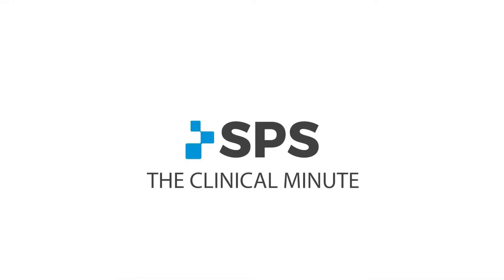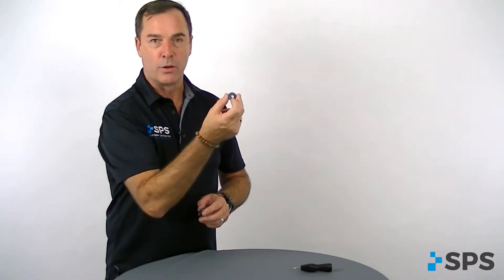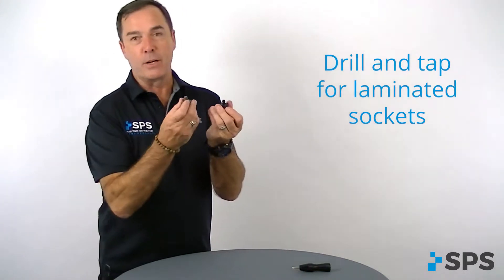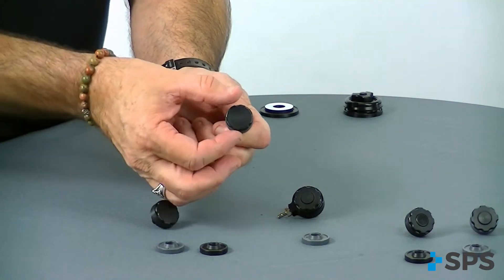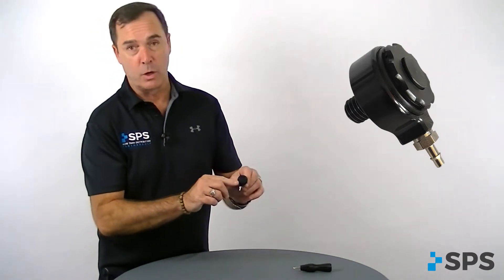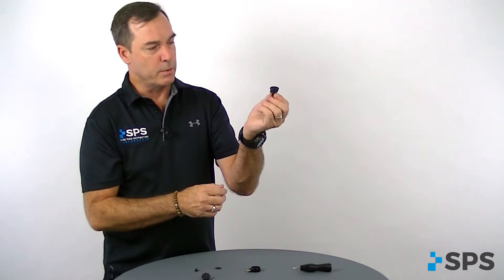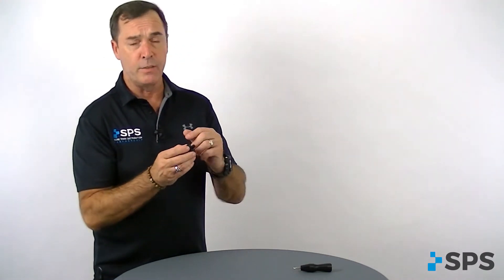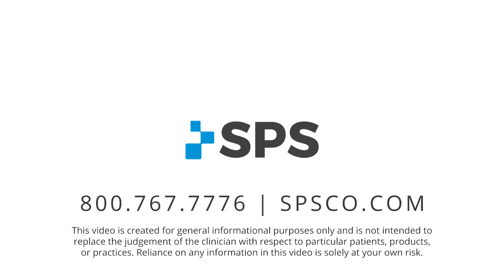Cypress Adaptive: Aria & Aria Hybrid Valves | The Clinical Minute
The Clinical Minute features short overviews of orthotic and prosthetic devices. In this episode, Sam Brouillette, CP, CFo, and Manager of Clinical Education, provides an overview Cypress Adaptive's Aria and Aria Hybrid Valves.

Let’s Connect!